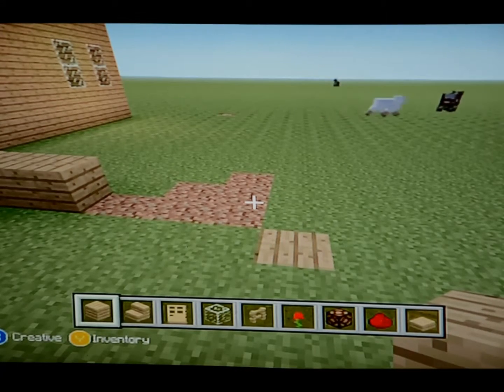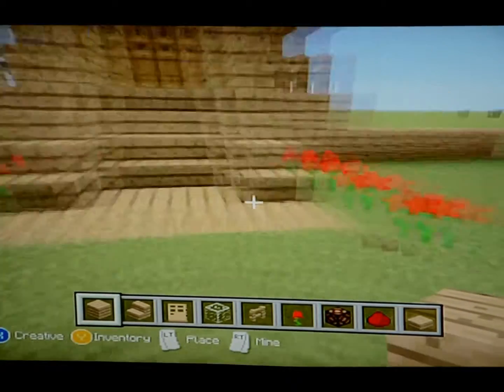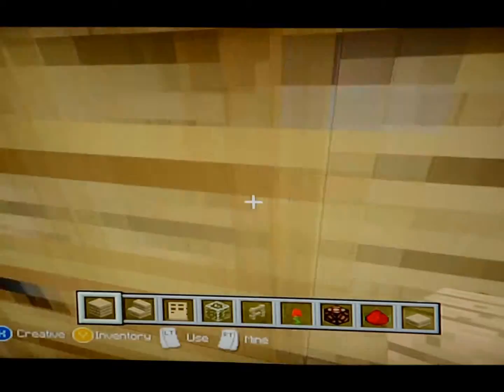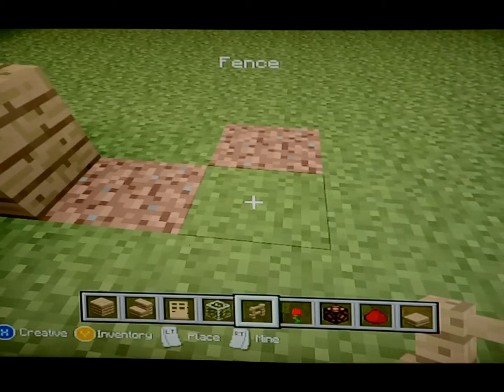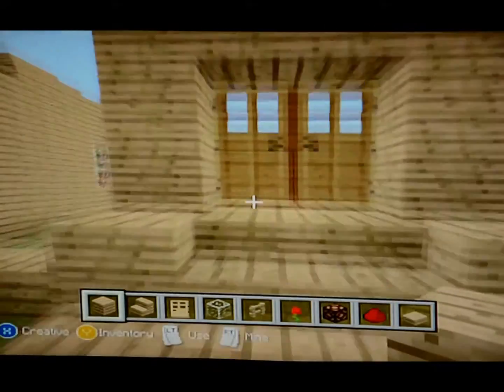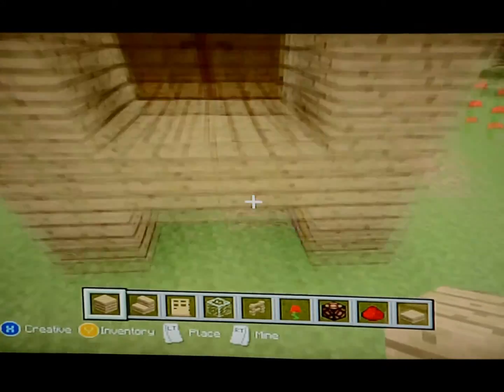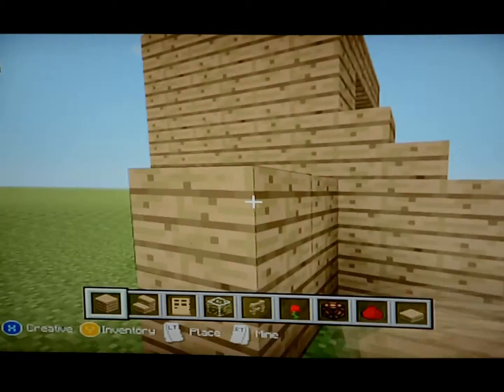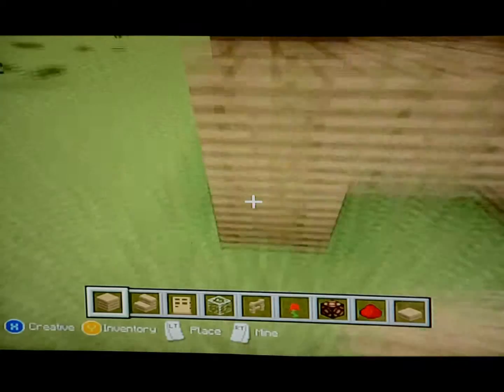Minecraft tutorial How To Build: mini Mansion #3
I will show you how to build a mansion!